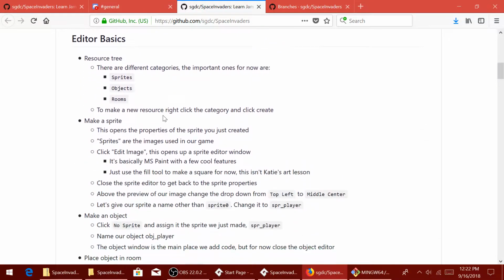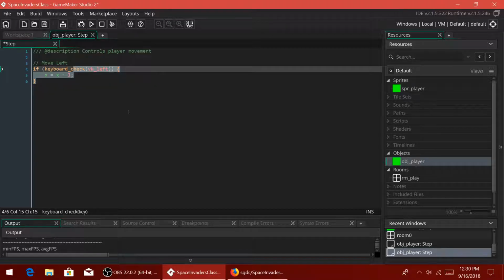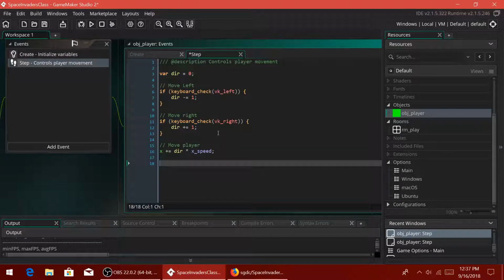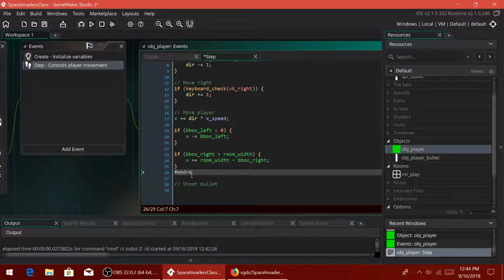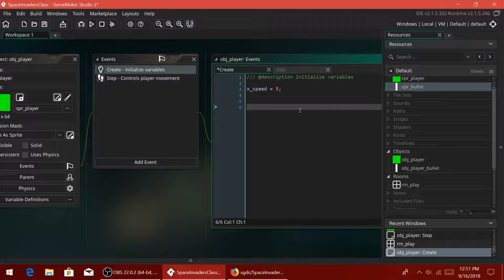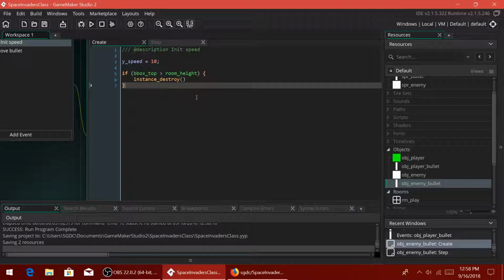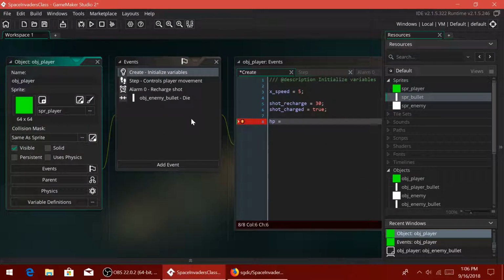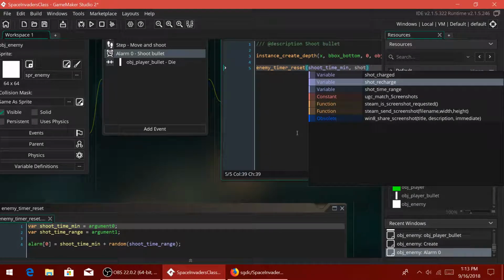SGDC Learn Jam 2018 GameMaker Studio 2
If you weren't able to join us in person, here are the recorded versions of each live tutorial done by our fantastic presenters at Learn Jam 2018! Hope you find these helpful!